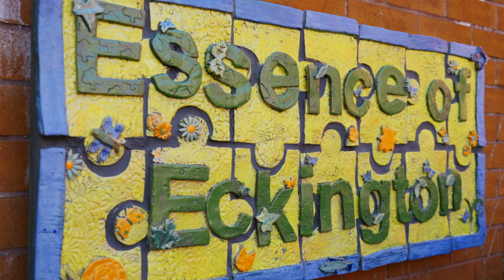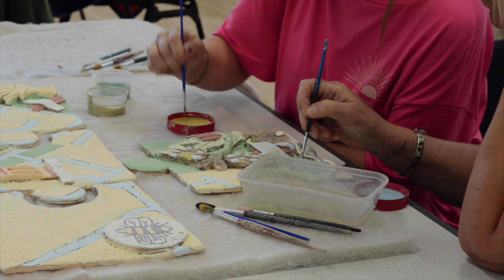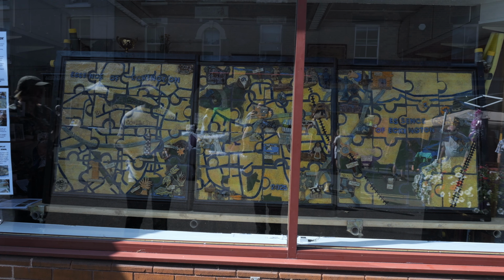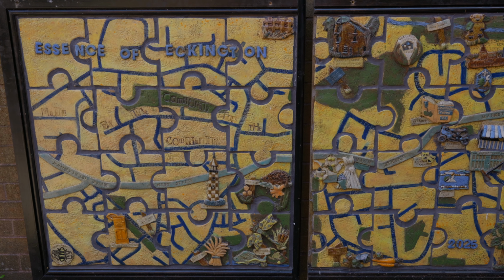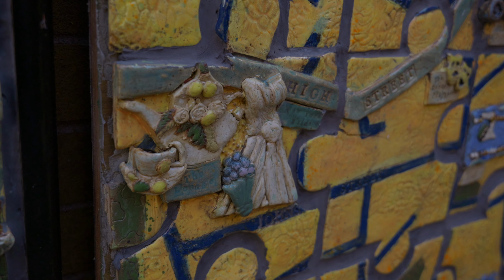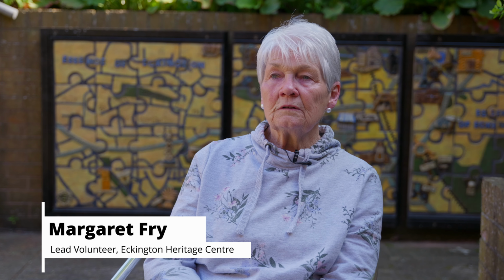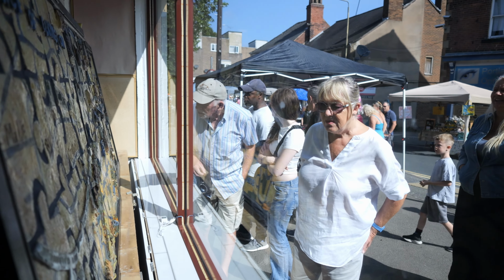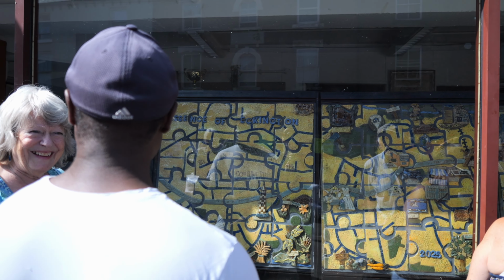Essence of Eckington: Tile Mural | Creative Eckington | Rural Hub Towns | Live & Local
A community mural has been installed in Eckington Library garden. ‘Essence of Eckington’ is a colourful, creative map of the town made of clay tiles. The project was sculpted by local volunteer artists led by local artist, Angela Hardwick.

Film by Rachel Bunce
Project facilitated by Aster Woods at Live & Local, as part of Creative Eckington - Rural Hub Towns using public funding from Arts Council England.
Supported by North East Derbyshire District Council.

May 2026